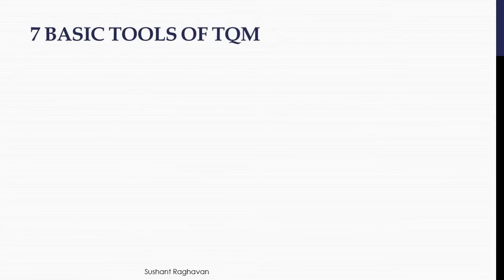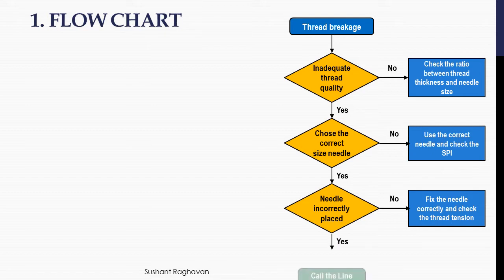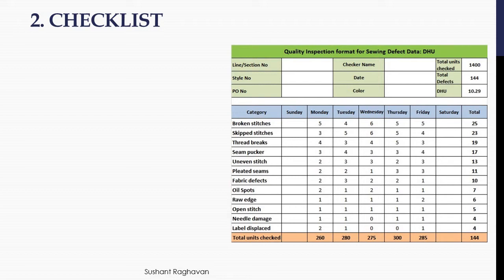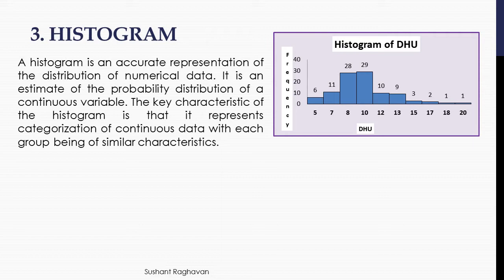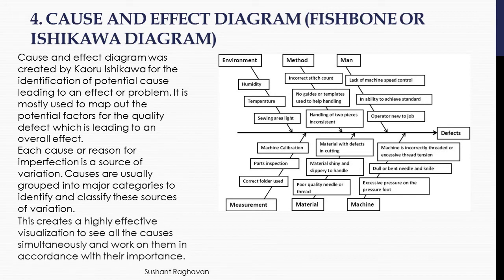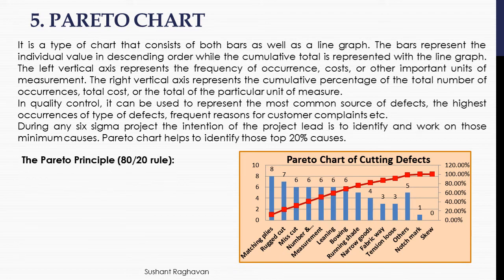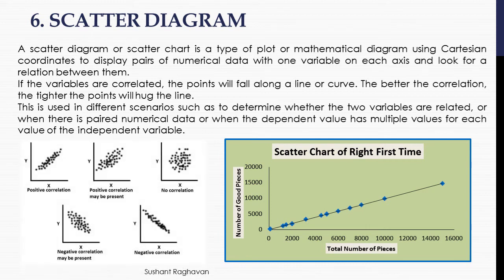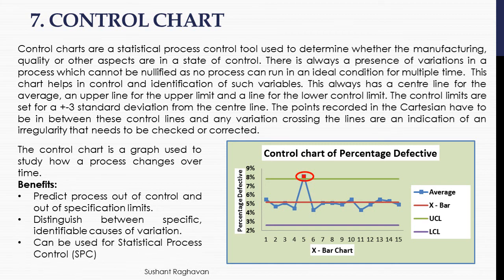HOW TO USE 7 BASIC TOOLS OF TQM IN APPAREL INDUSTRY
How to use 7 Basic Tools of TQM in Apparel Industry Flow Chart Checklist Histogram Fishbone Pareto Chart Scatter Diagram Control Chart Technical Requirement Quality Control Measuring Quality Performance.